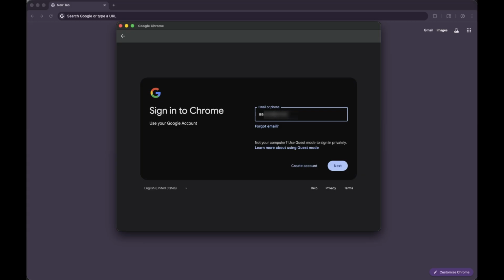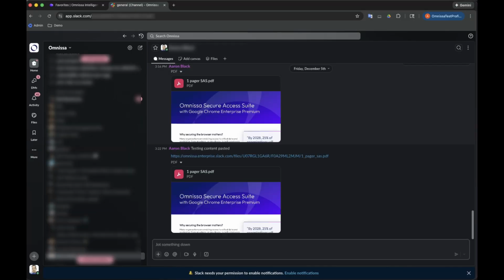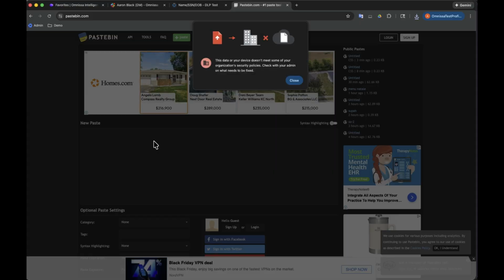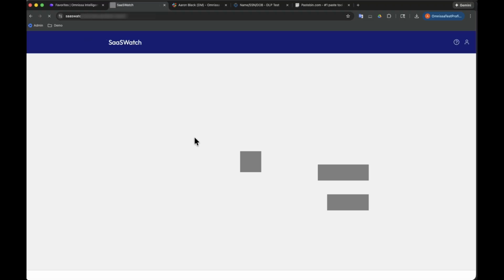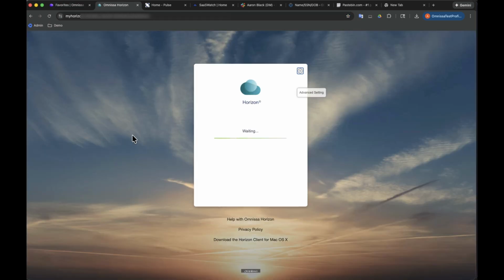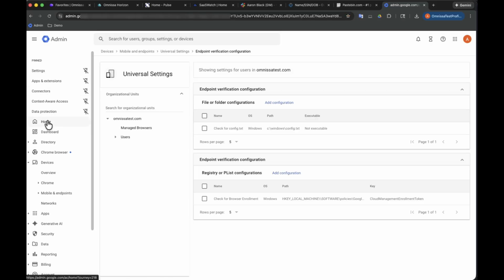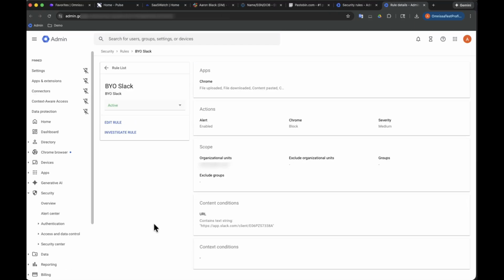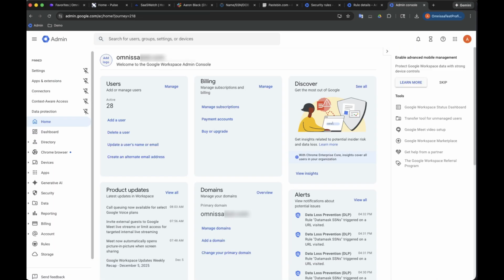Introducing Omnissa Secure Access Suite with Google Chrome Enterprise Premium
This video shows how you can quickly enable and administer enterprise browser capabilities. Then contractors, temps, and employees can use managed Chrome profiles to secure conditional access to enterprise apps.